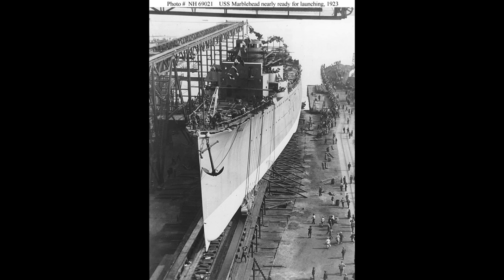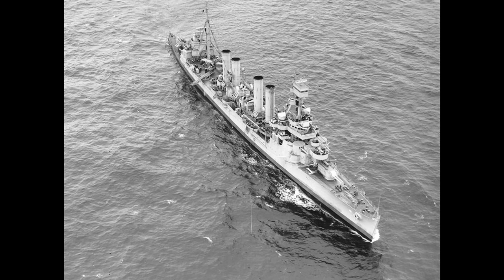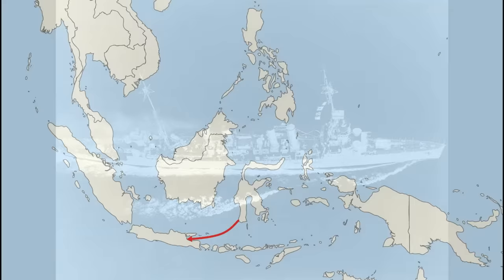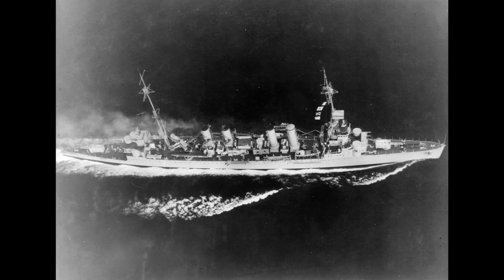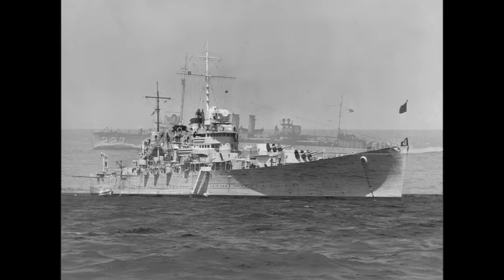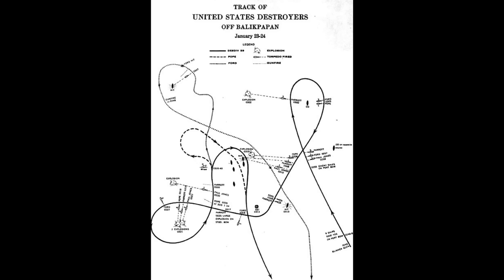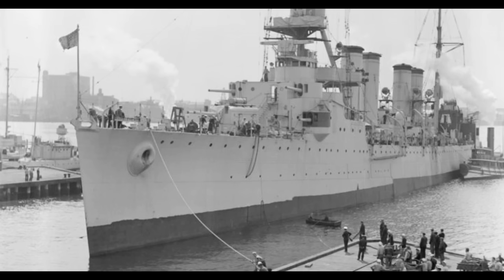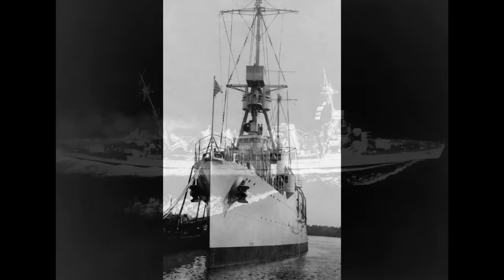A ship that refused to die - USS Marblehead, her crew and a voyage around the world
Today we examine the career of USS Marblehead, with particular focus on how her crew managed to coax a half-broken ship from the Java Sea to New York, with a few stops along the way.